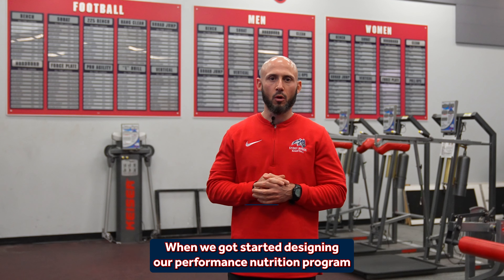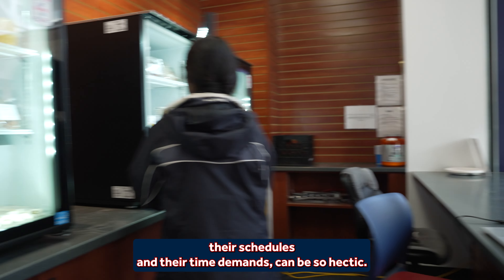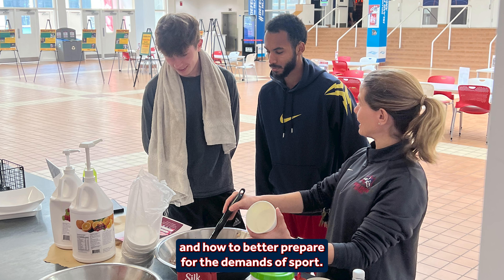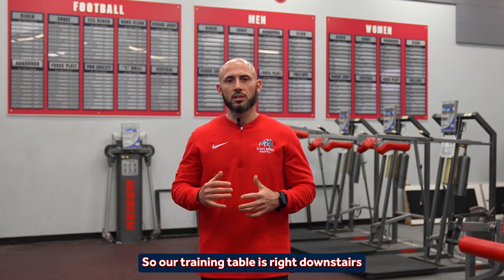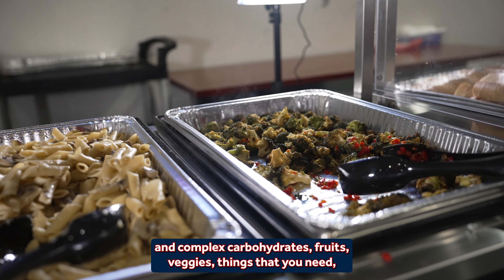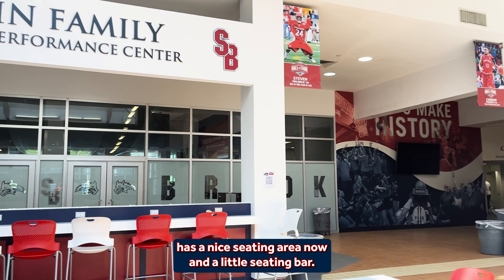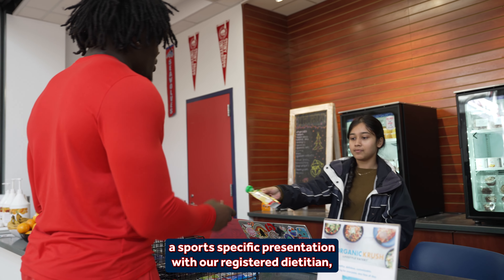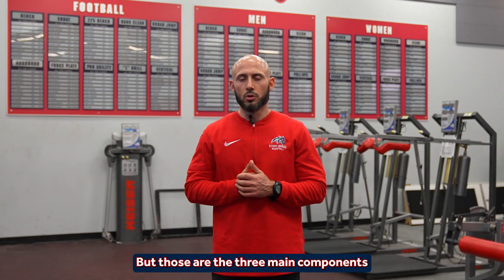Stony Brook Athletics Training Table and Fueling Station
The Stony Brook performance nutrition department has three main goals:

1. Educate student-athletes on the importance of good nutrition habits to improve sport performance and health.
2. Provide fueling opportunities between classes, after workouts, before and after practice that match hectic class schedules and intense outputs.
3. Establish community with seating areas and places for athletes, coaches, and staff to eat and connect.

Stony Brook athletic performance offers team education, cooking demos, and one-on-one consults. The fueling station is open daily for snacks, grab and go meals, and pre/post workout nutrition. The training table, which is better known as Seawolves Kitchen, serves lunch and dinner to all of our student-athletes.